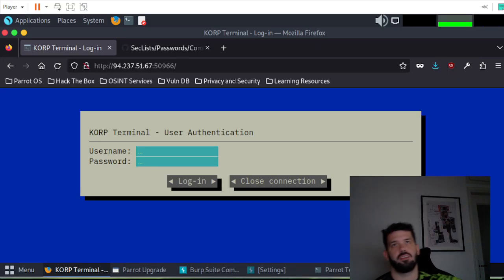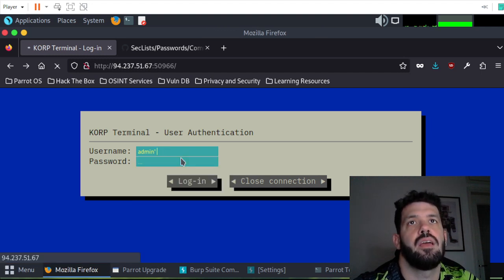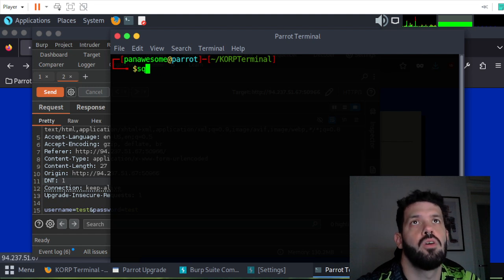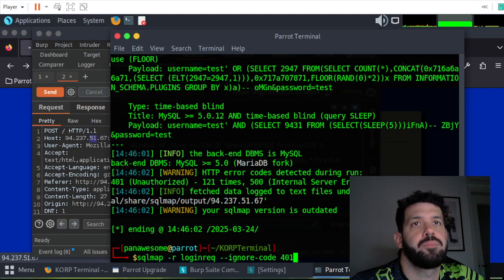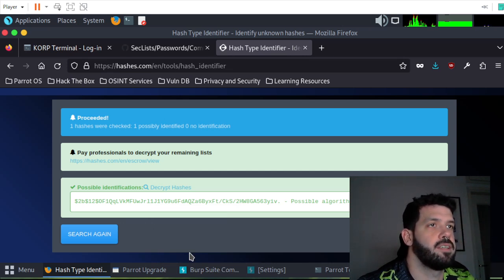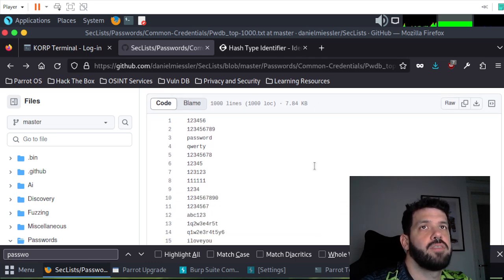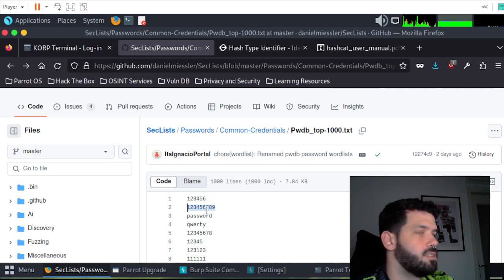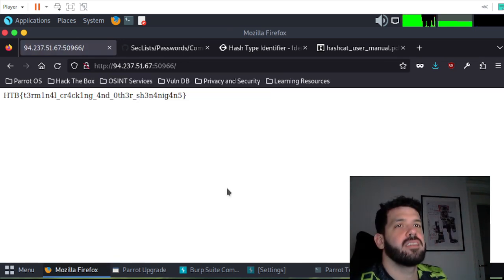SQL injection and password cracking by @panawesome | Hack The Box